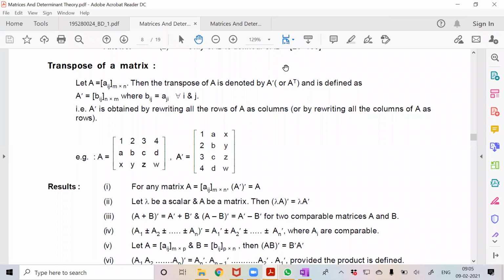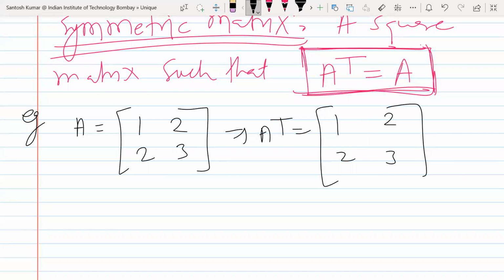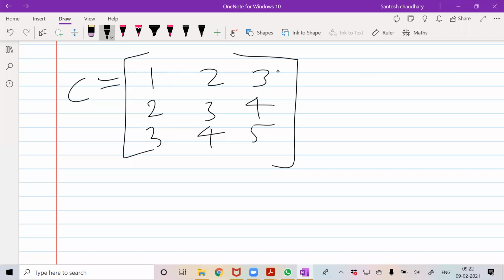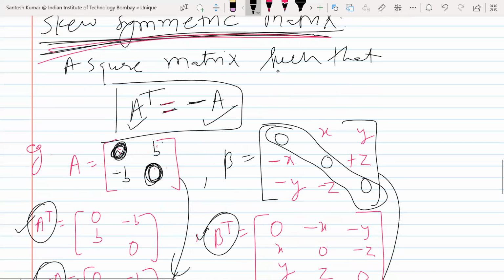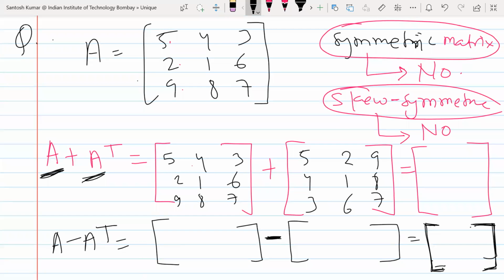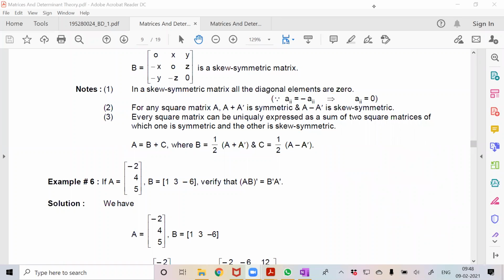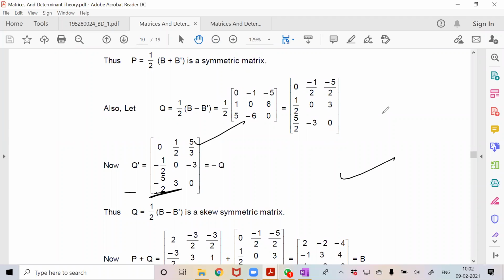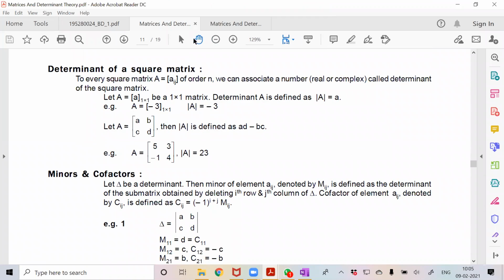IIT JEE | Transpose of Matrix | Mathstats @8810409392 Mathstats@8810409392